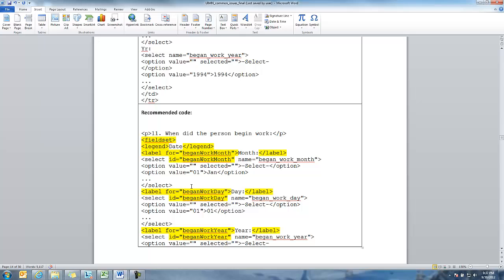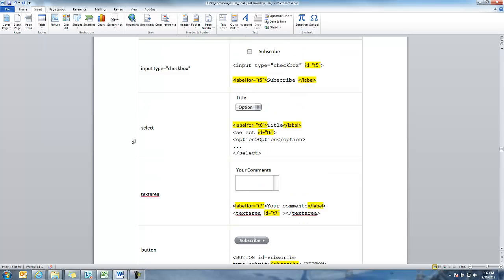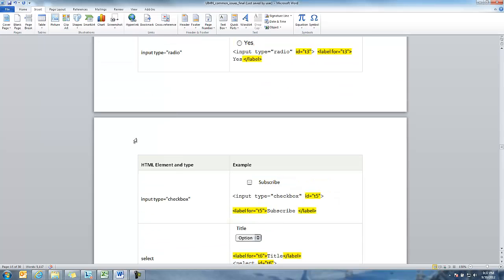101 SharePoint Usability Tips - # 75 Creating Forms for Accessibility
Forms can be very confusing for users with screen readers so it is important to follow these general rules to ensure accessibility and ADA compliance.